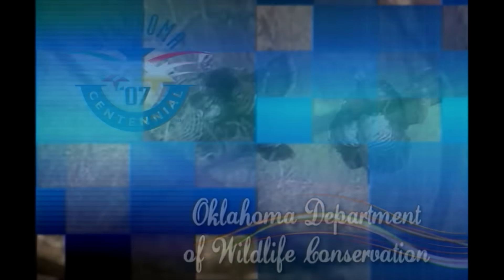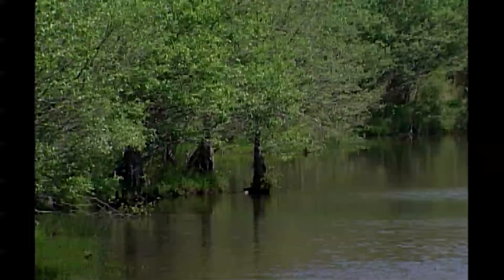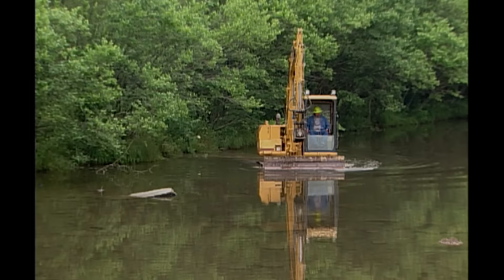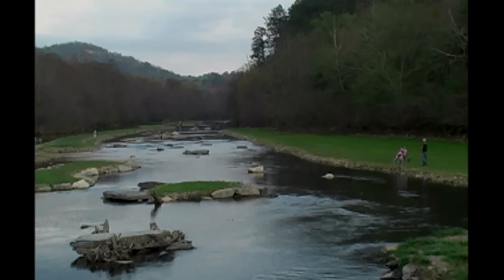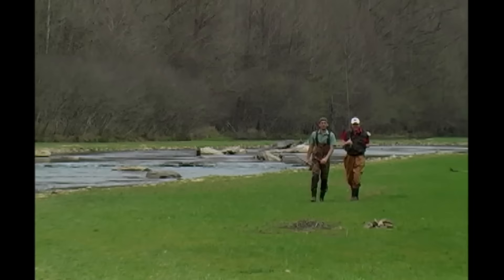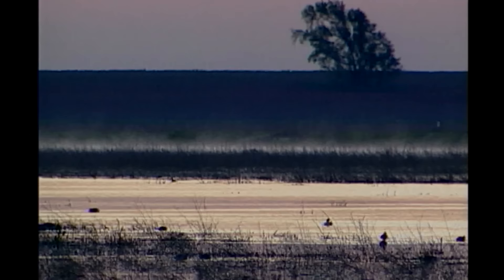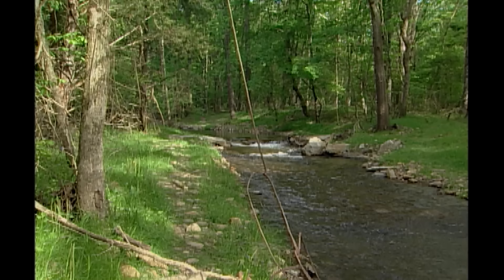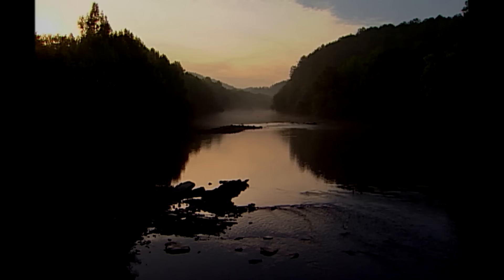Evening Hole Project 2007, Beavers Bend State Park, Oklahoma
In 2007, ODWC and other volunteers helped create one of the best trout fisheries in the Nation.